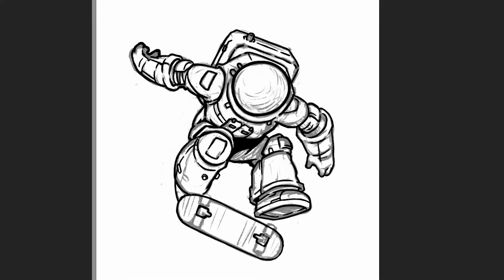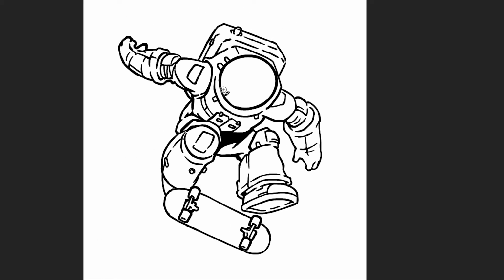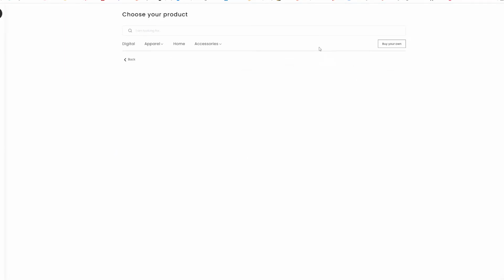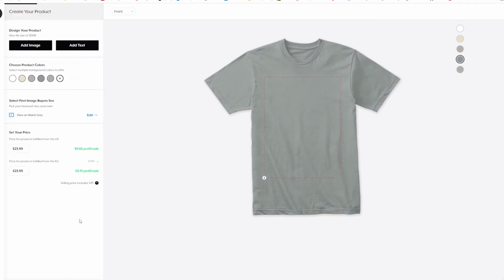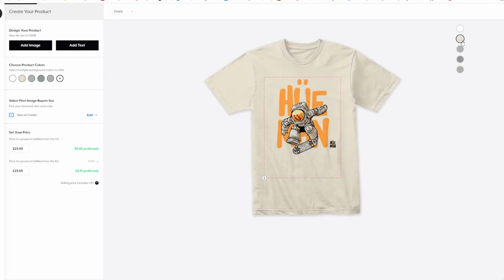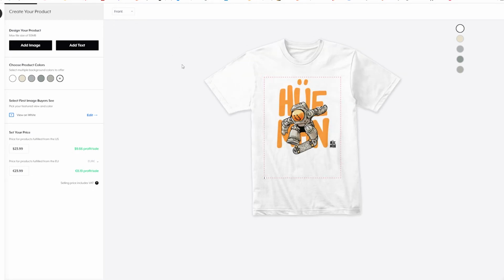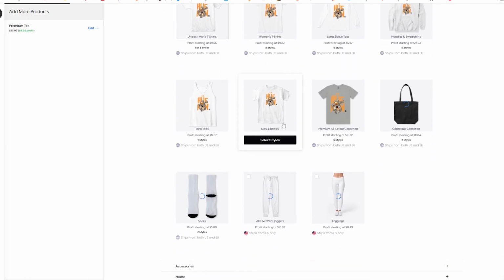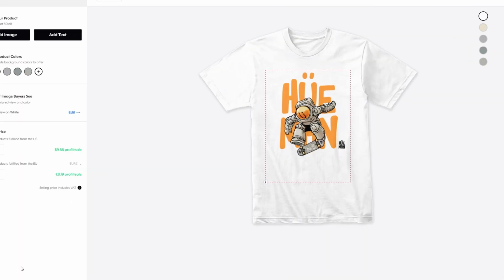How I designed my first T shirt! (Easier than I imagined)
In this video I go through the process of creating a T shirt! From concept, to sketch, to print. Let me know if you'd like to see more videos like this in the future. Be sure to drop any suggestions or questions you have into the comment section.